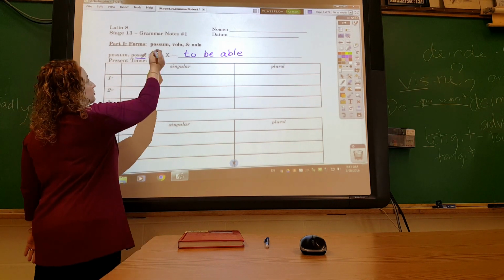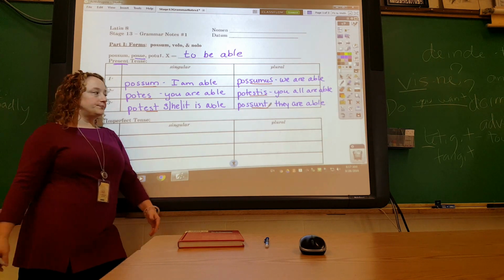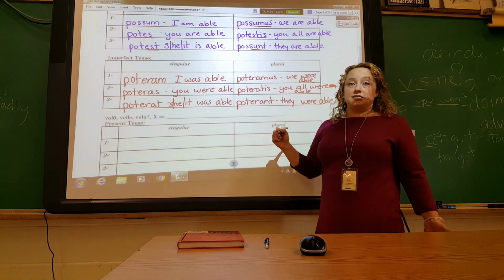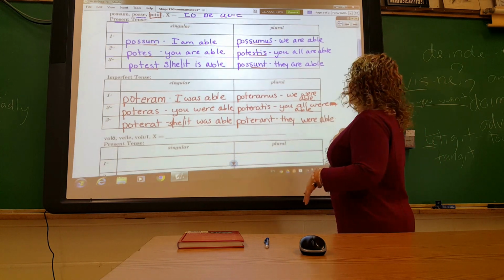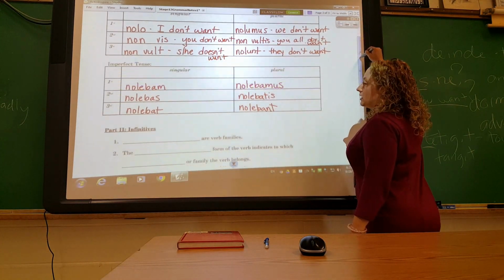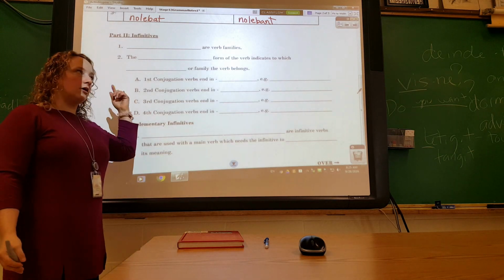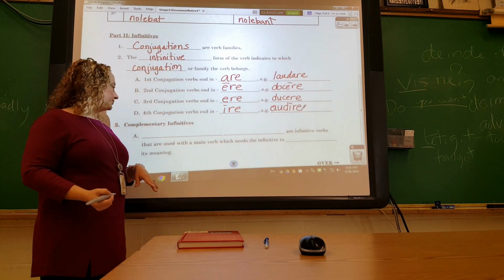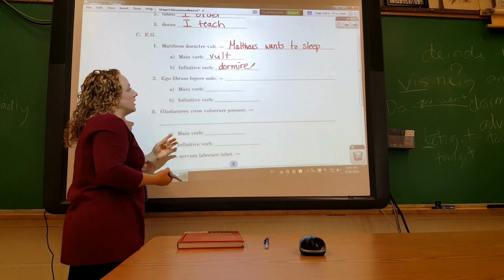Stage 13 - Irregular verbs volo, nolo, and possum; infinitives